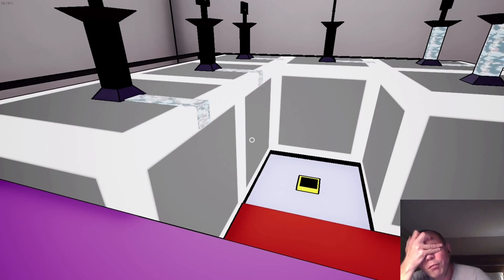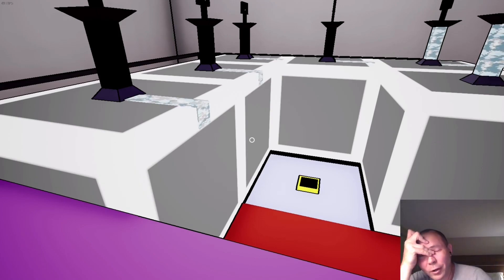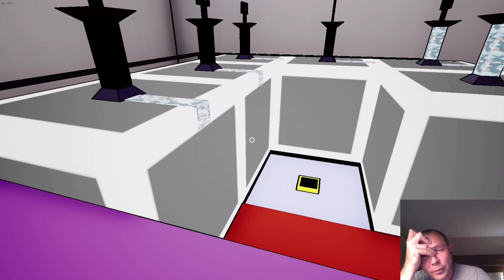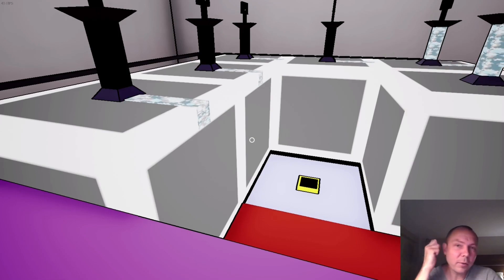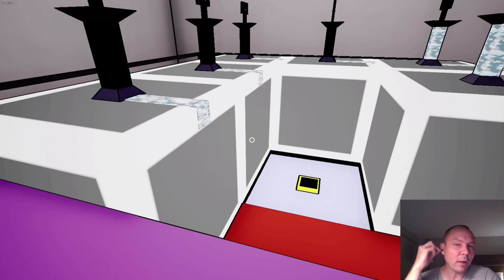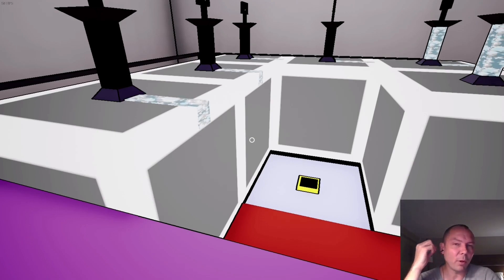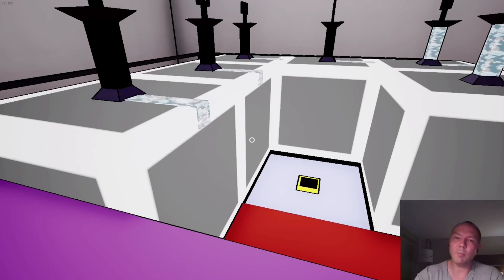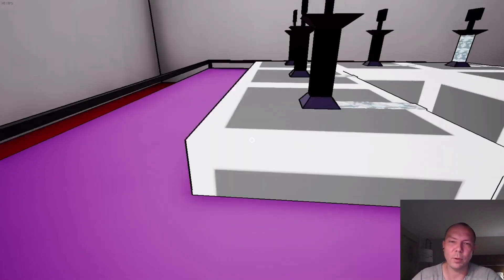How Portal tricked you into loving it? (It's mind control)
Do you love Portal? Think again chump!